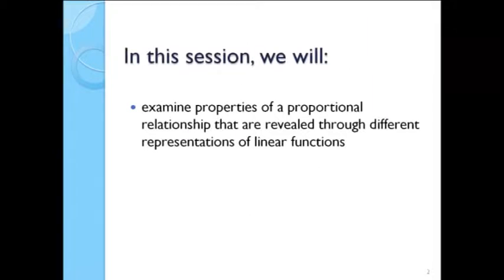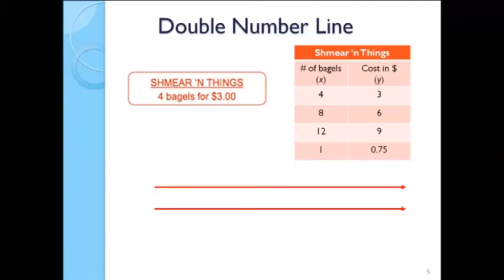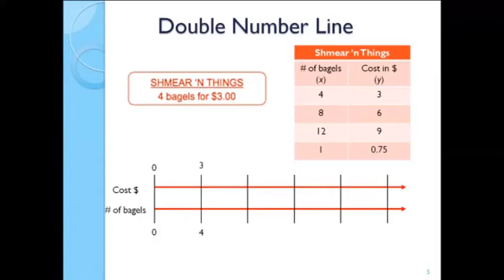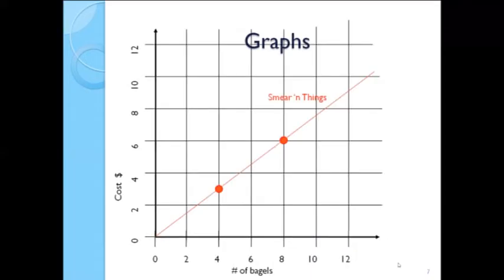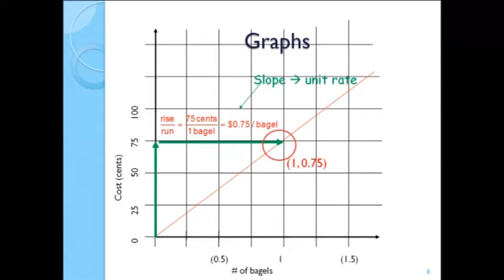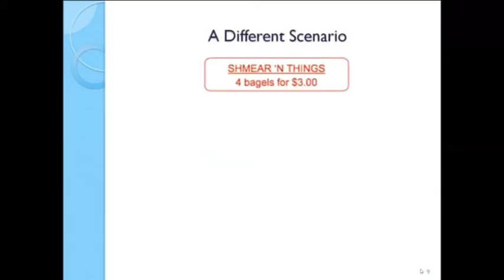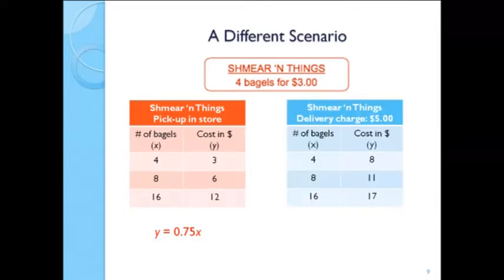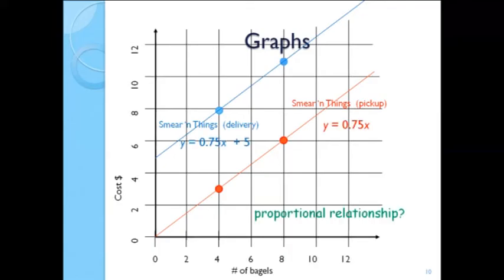Proportional Relationships: A Bagel Problem (MathLinks)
Address proportional relationships using multiple representations.